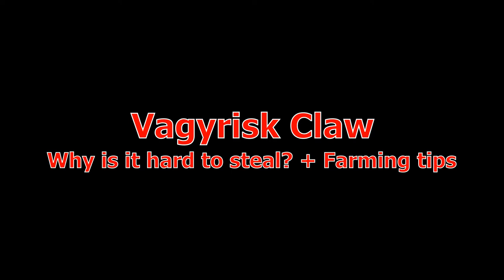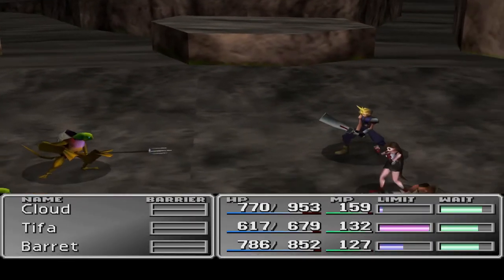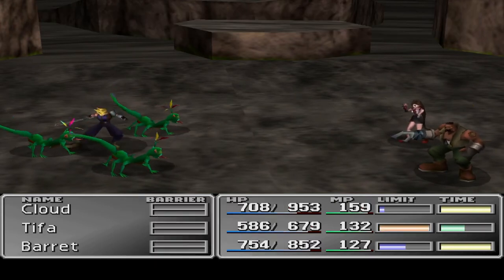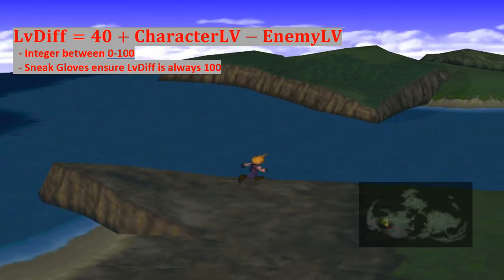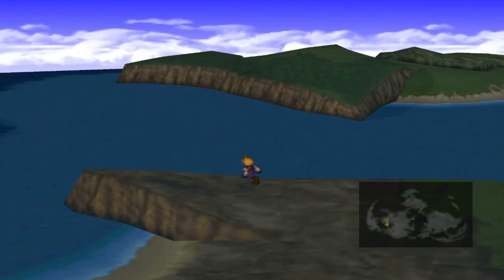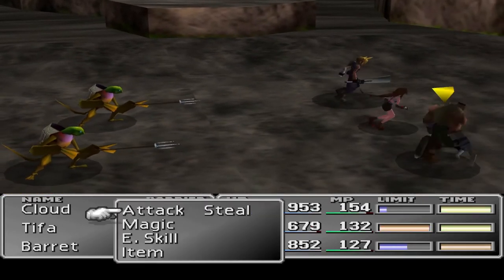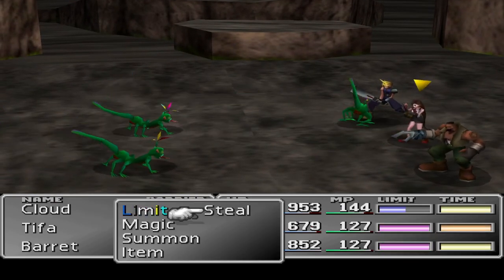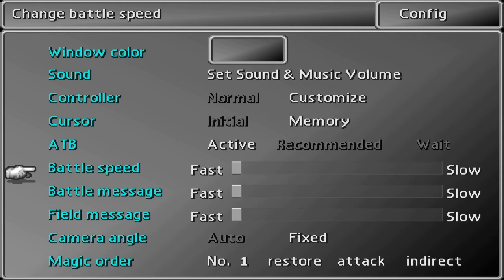Vagyrisk Claw - Indepth Item/Farming Guide - Final Fantasy 7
Ever heard of the Final Fantasy 7 item Vagyrisk Claw? If you have you most likely know it is a pain to steal but why exactly is that. In this video I attempt to explain why this item is so hard to steal using the stealing formula and some graphs. After that I will go over som farming tips and what the fastest method for doing so is as well as some over-the-top methods which can be very quick but takes alot of setting up.

1:30 goes into stealing and how that works in the game.
5:00 dives into why the Vagyrisk Claw is so hard to steal and what the optimal stealing level for it is.
10:00 goes through some unseful tips as well as farming methods (some simpler than others).

I'd also like to mention AbsoluteSteve as I got the formulas for stealing from his comprehensive walkthrough if FF7

00:00 Intro
01:28 Stealing in general
03:34 Why the Vagyrisk Claw is hard to steal
06:26 Number of battles for 99 Vagyrisk Claws
09:53 General tips for farming Vagyrisk Claws
11:00 Different methods for farming the Vagyrisk claw